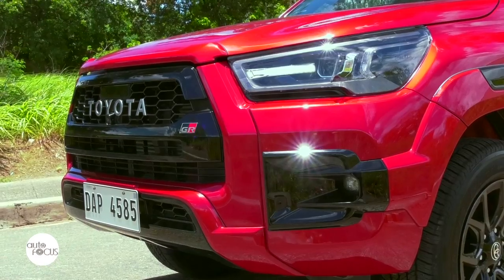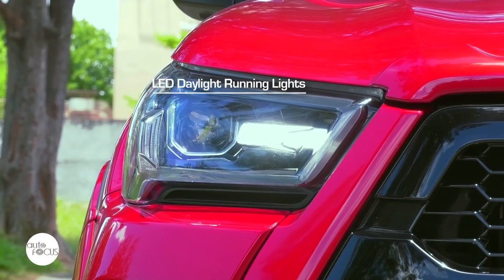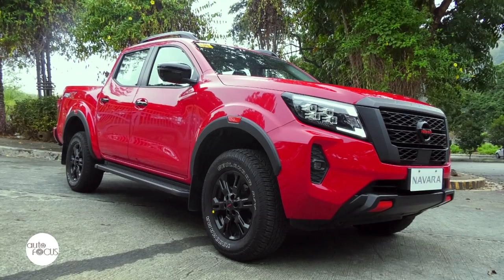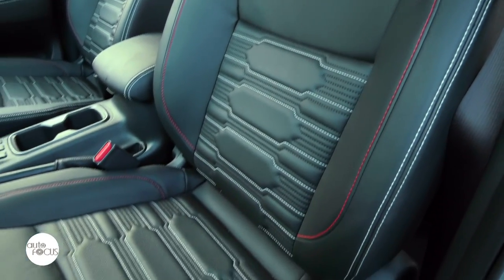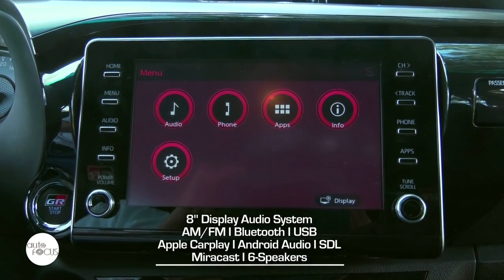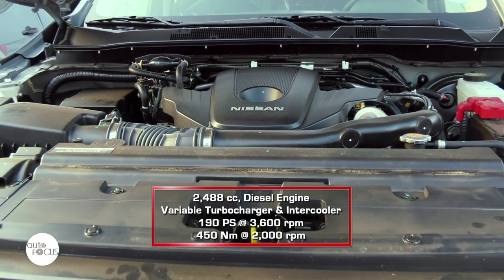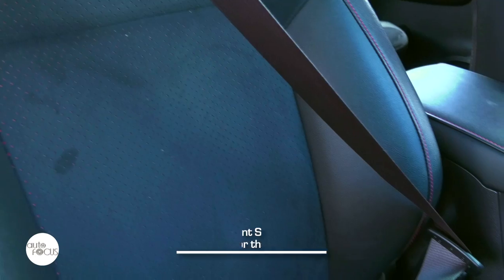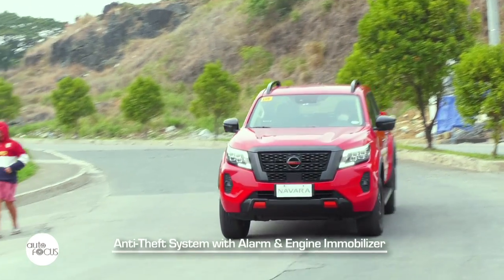Toyota Hilux GR-S 4X4 AT vs Nissan Navara PRO-4X 4X4 AT | Head-to-Head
Toyota upped the ante in the compact pickup stakes with the rollout of the Hilux GR-S 4x4 AT. Head-to-Head checks out how the Hilux GR-S compares to the Nissan Navara PRO-4X 4X4 AT in a spec-to-spec fight.